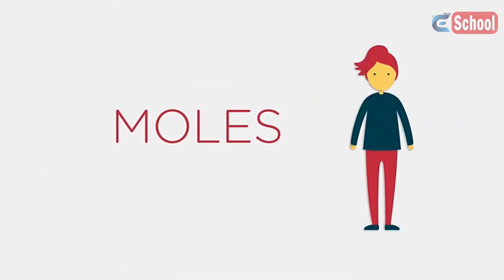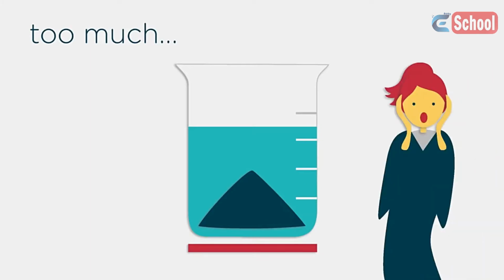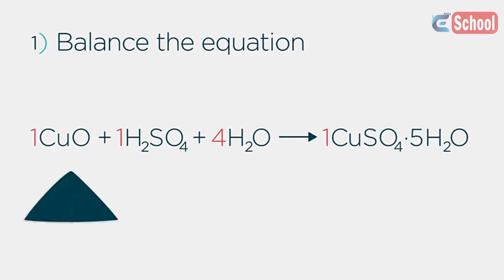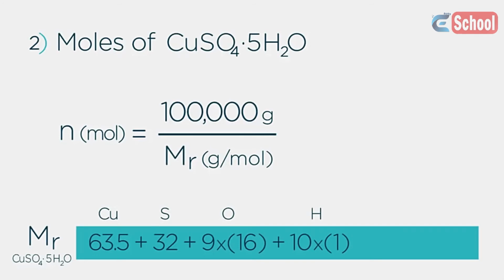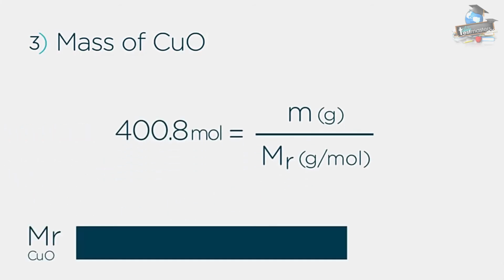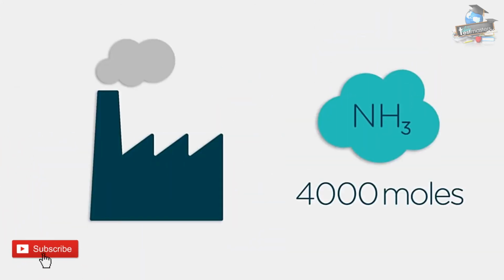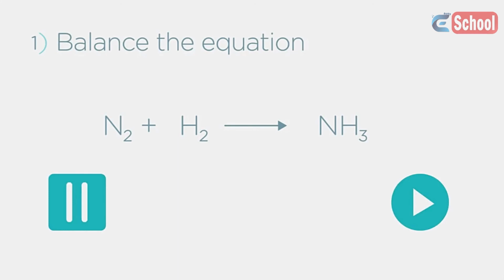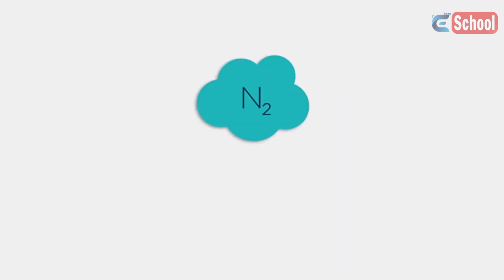Moles In Equations | Chemical Calculations | Chemistry | AddyESchool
Learn the basics about Moles in equations. How do you calculate a mole? How do moles work in equations? Find out more in this video!